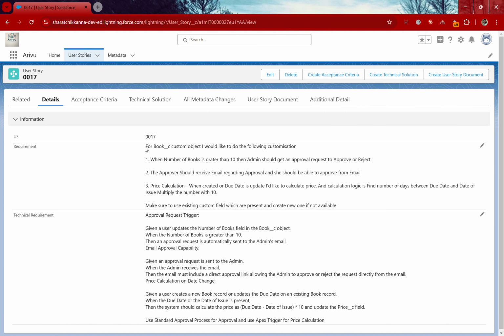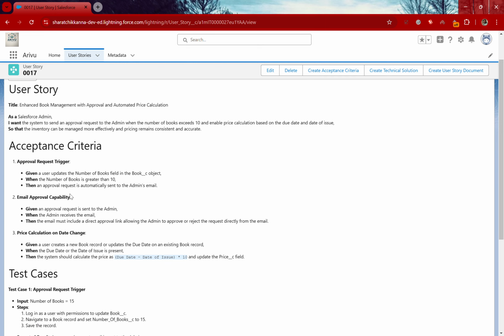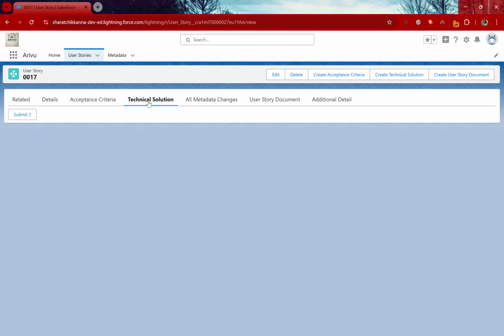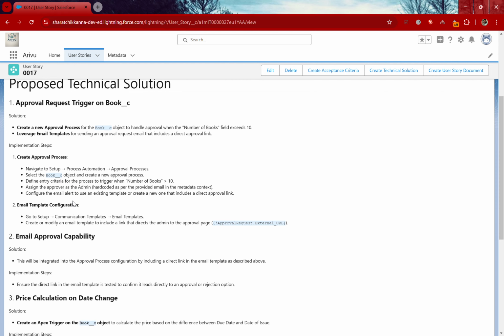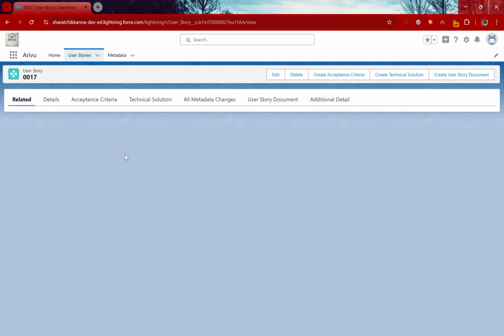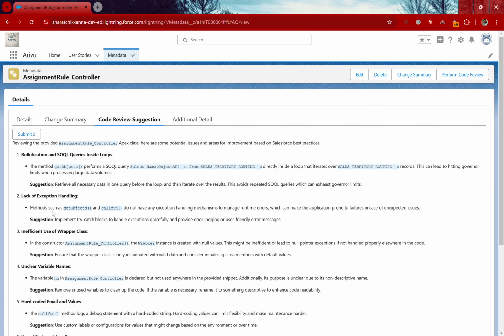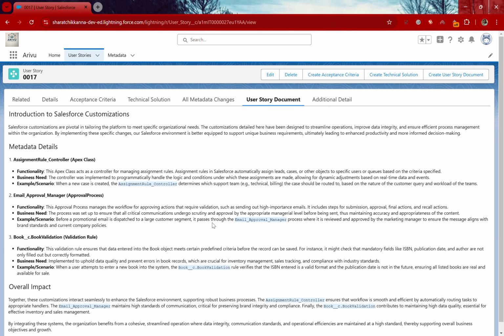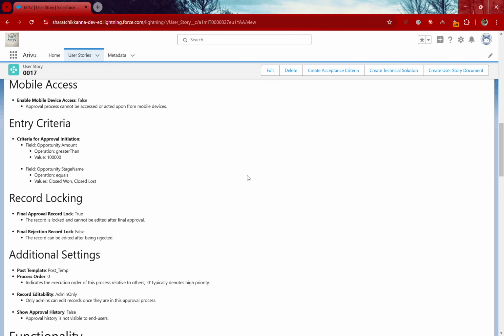Create User Story A to Z Using AI With Arivu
🚀 Meet Arivu: Empowering Salesforce Developers with Gen AI 🌟

I’m thrilled to Introduce Arivu, a groundbreaking app that redefines Salesforce app development by making it faster, smarter, and more accessible—even for new Salesforce Developers.

Arivu goes beyond by having complete awareness of your Salesforce customizations. It’s more than a tool—it’s your intelligent co-pilot for development and delivery.

Here’s what makes Arivu unique:

🛠️ Instant Understanding of Customizations: Arivu gives developers—new or experienced—a deep understanding of your Salesforce system from Day 1.

🚀 No Hand-Holding Required: New Salesforce Developers can start contributing immediately, guided by Arivu on exactly what needs to be done. So no baby-sitting.

✍️ Automation Where It Matters: Arivu automates user story creation, code reviews, and documentation, letting teams focus on innovation and delivery.

📄 End-to-End Support: Whether you’re developing, testing, or deploying, Arivu ensures faster and smoother releases.

With Arivu, Salesforce projects will never be slowed down by onboarding or repetitive tasks again. It’s time to empower developers and accelerate app development like never before.